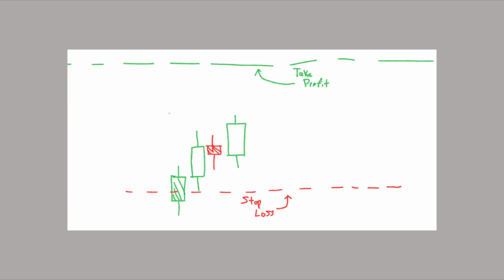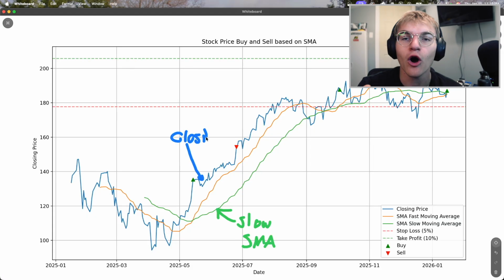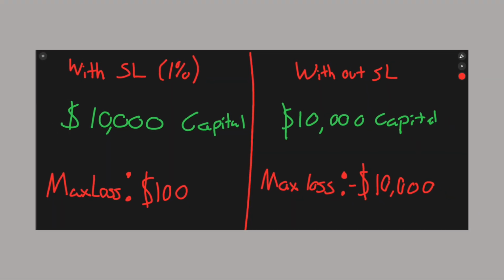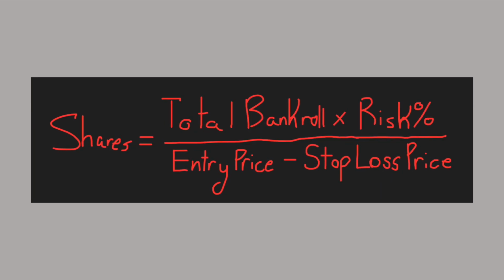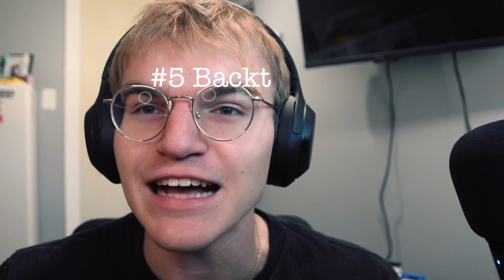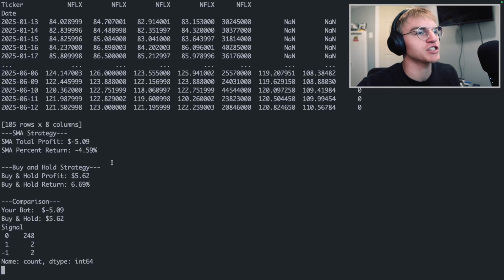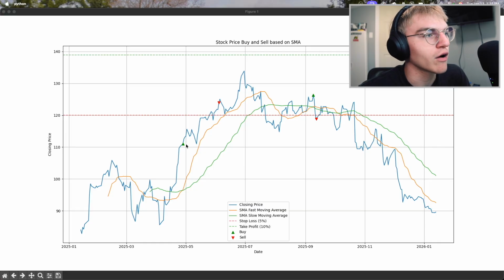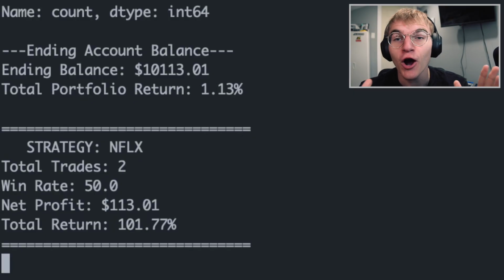I Fixed My Broken Python Trading Bot (Here’s Why It Failed)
In this video I add on to my Trading algorithm SMA (Simple Moving average) where I wait for the Fast Moving average to move above the slow moving average to take a trade in the market. I made some critical changes to the program such as a Trend Filter, Cool Down for trades, Stop Loss & Take Profit, Position Sizing, and Basic Backtesting Methods. Our objective in this programming project is to beat out a buy and hold trading strategy with our Python Trading Bot.